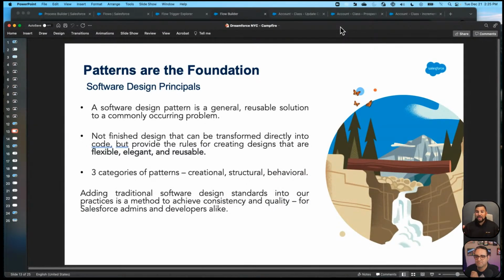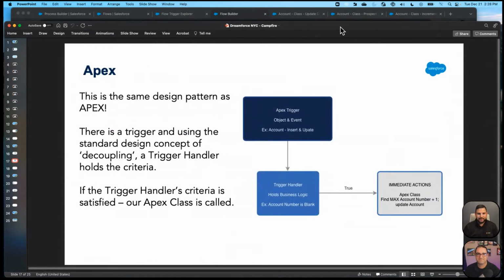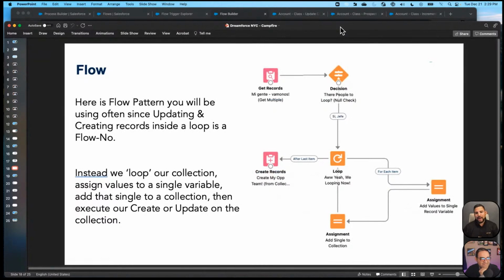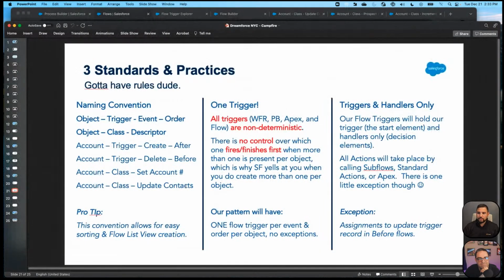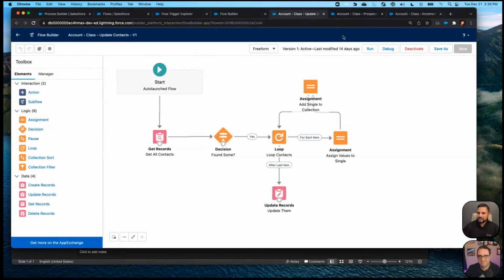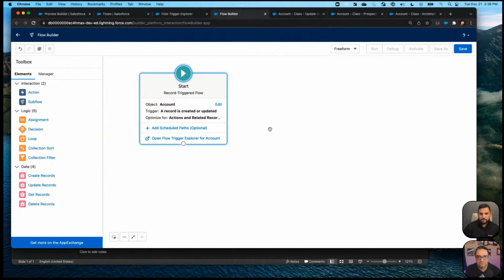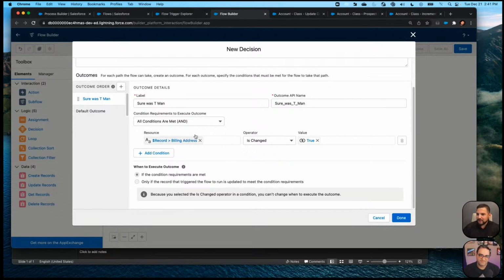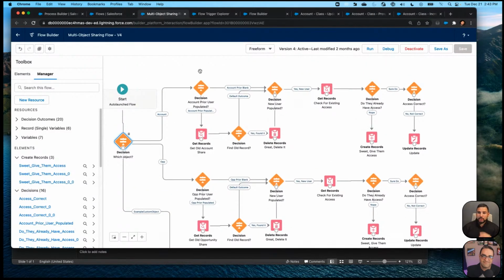How To Set Expectations For Any Salesforce Project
Are you in charge of a Salesforce project? Are you looking for an easy way to set expectations and ensure success? Look no further! This video will show you the techniques for setting expectations and getting the most out of your Salesforce project.

Watch now to learn the best practices that will help you prepare for success.

00:00:00 Introduction
00:07:52 Setting expectations
00:16:13 Approached to project management
00:22:28 Six Sigma and project management
00:24:03 Documentation in project management
00:31:30 Field updates and record creation via automation
00:37:43 Salesforce's Flow Trigger Explorer
00:44:31 Embedding actions within a separate class
00:49:05 Workflow rules & process builder becoming obsolete
01:01:04 Proper analysis is important